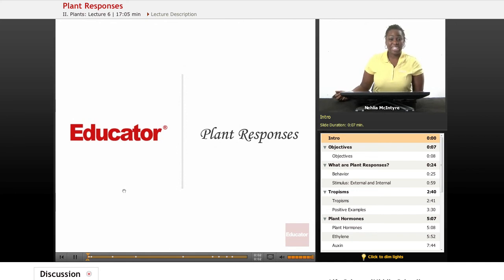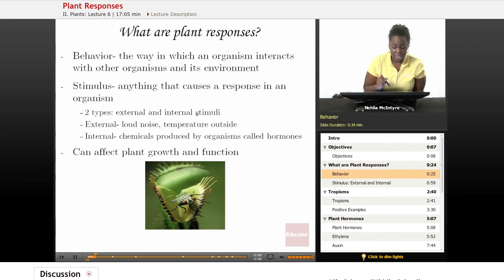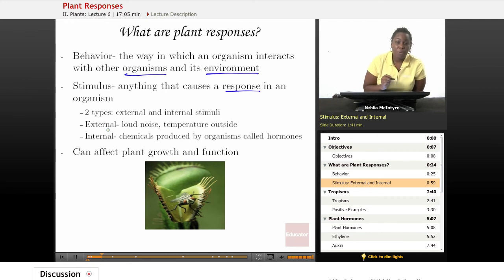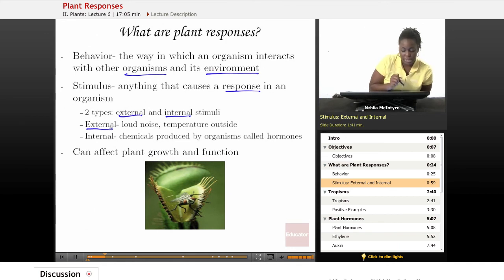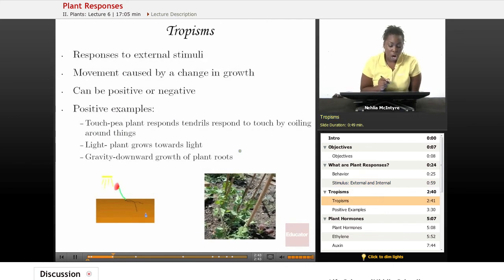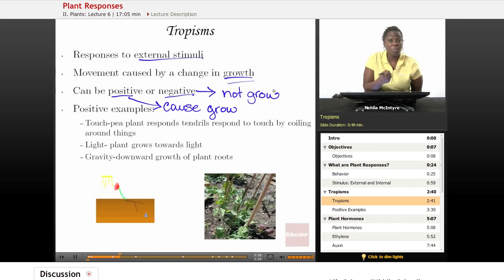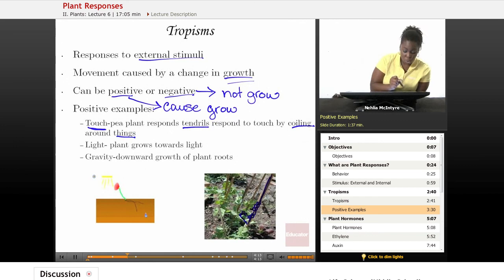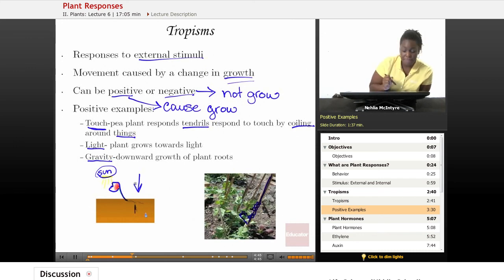Life Science - Plant Responses